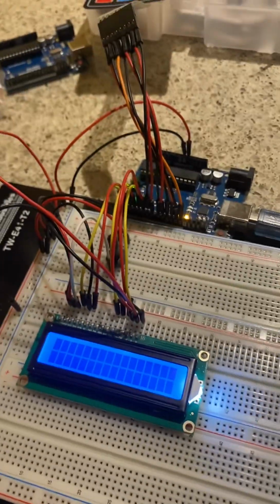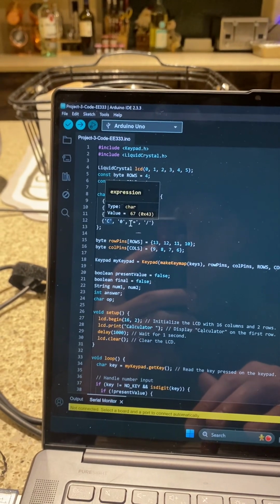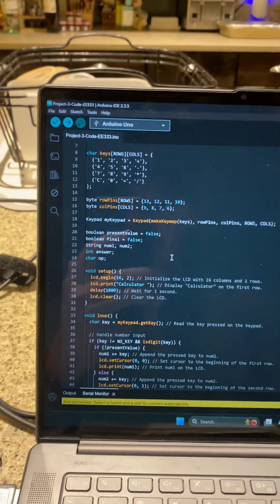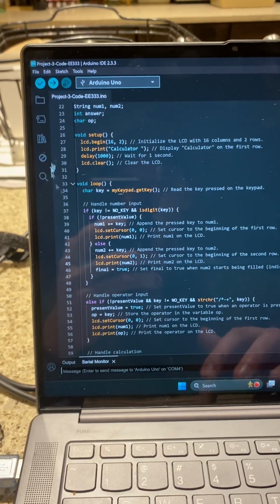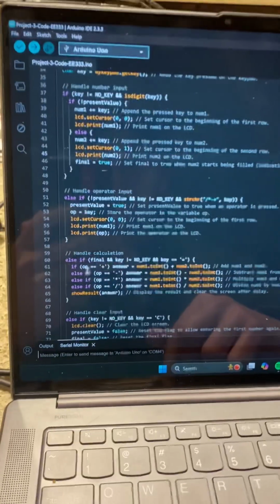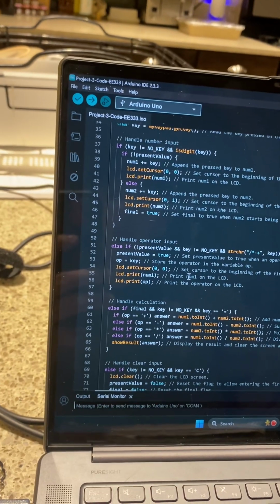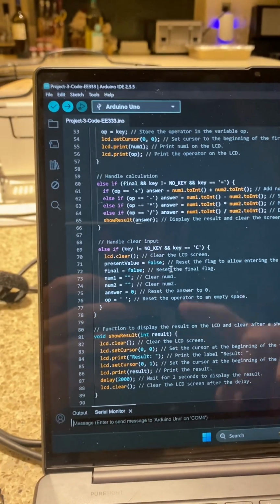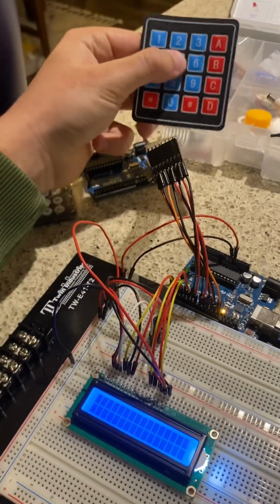EE333 Intro to Microcontrollers Project Video: Simple Calculator utilizing LCD display & 4x4 Keypad